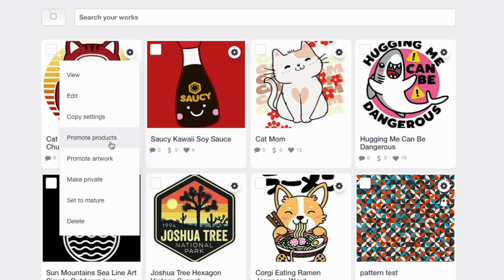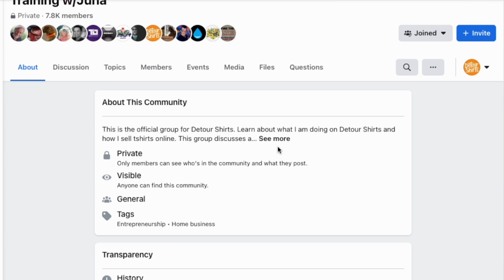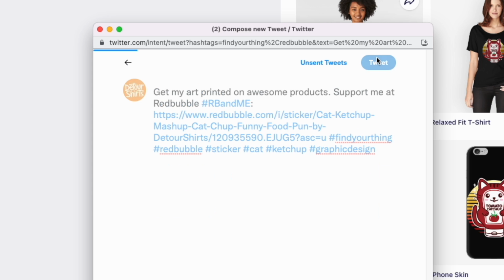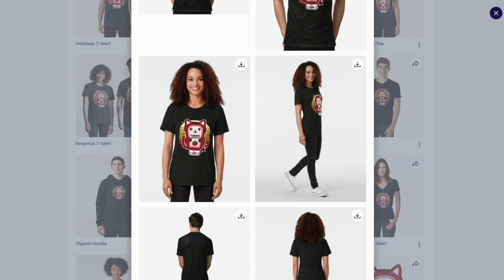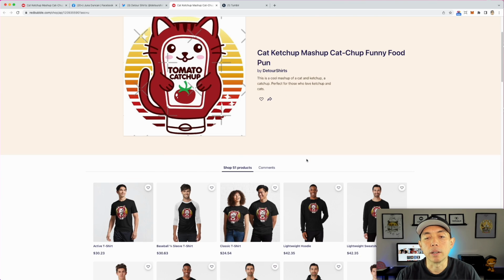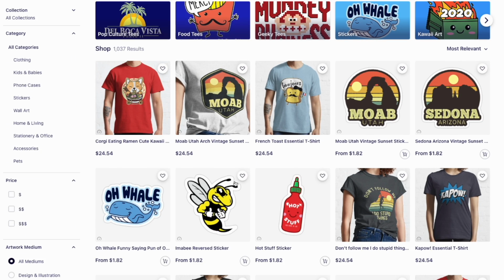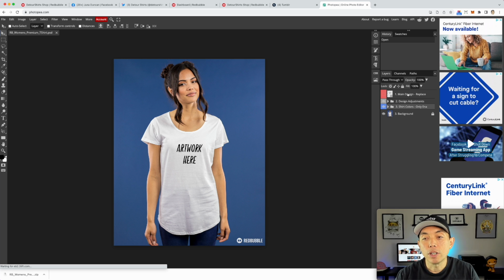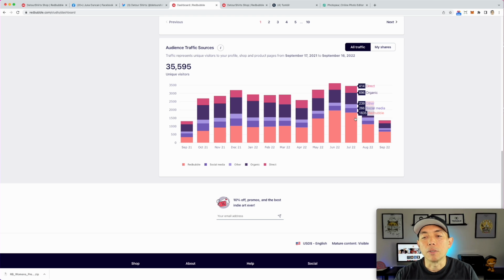How To Get More Views On RedBubble | Promote + Share and Increase Traffic to Get More Sales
Promote Your Products on Redubble